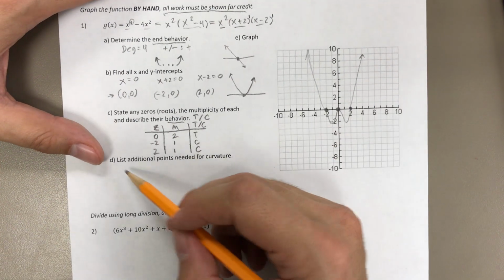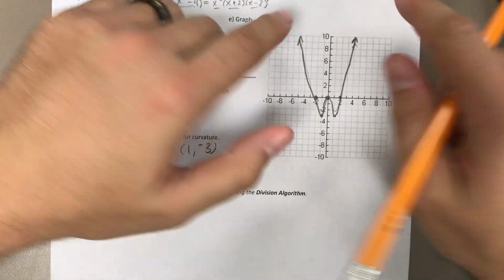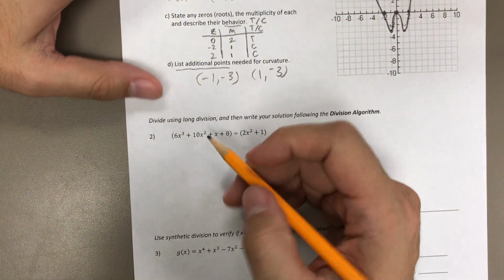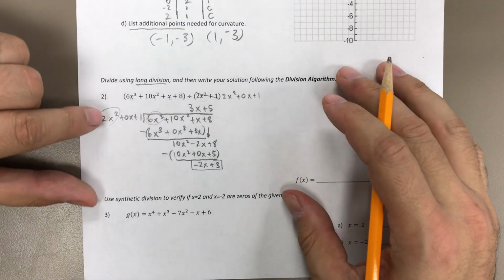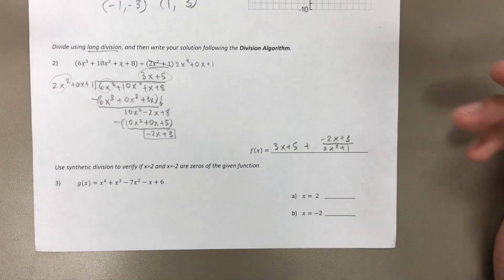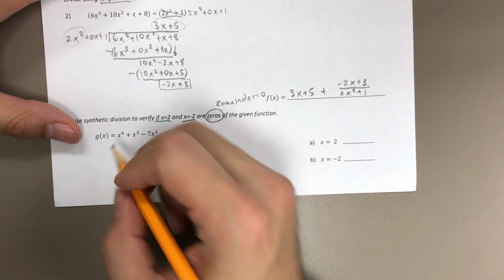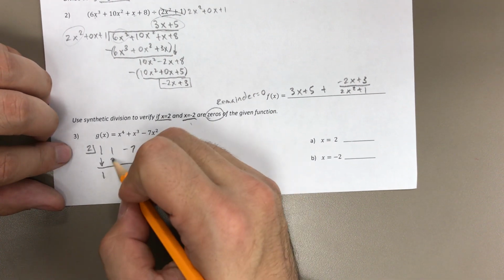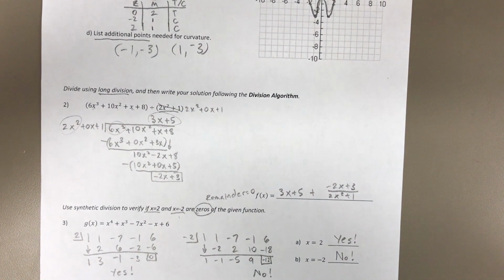Honors Algebra 2 STEM - Unit 2B Group Work #1-3